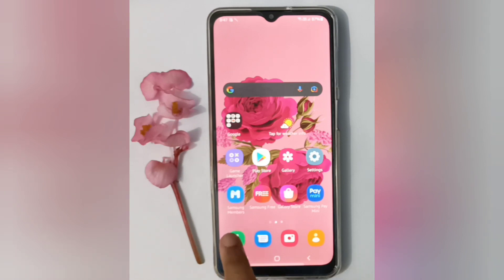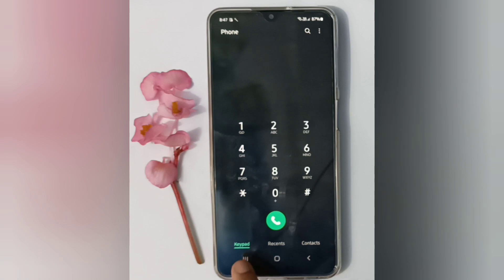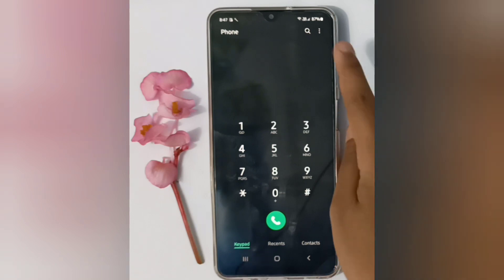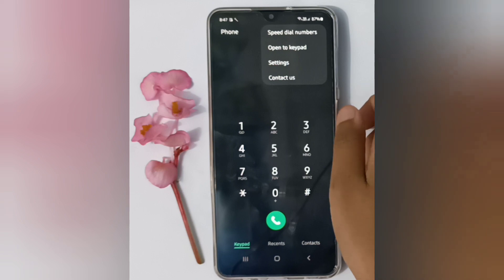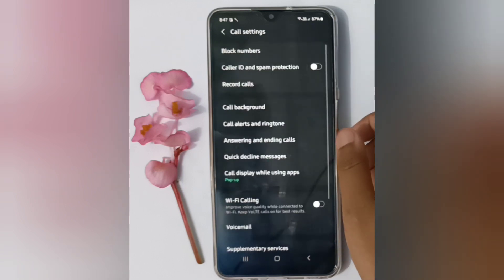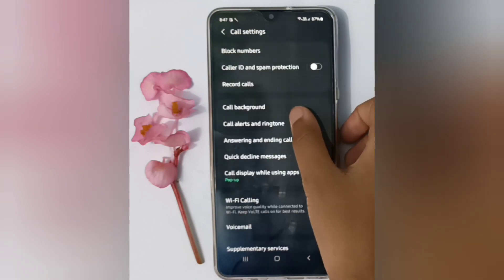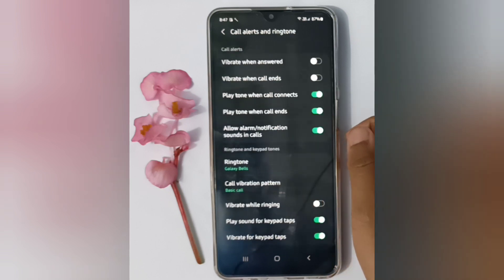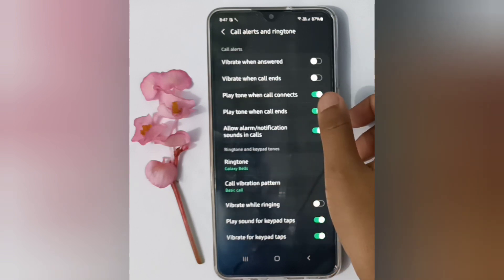how to turn on vibration when call ends on samsung galaxy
vibration call ringtone
vibration call sound
vibration call settings
vibration call
call vibration app
call vibration pattern
call vibration kaise band karen
call vibration neckband